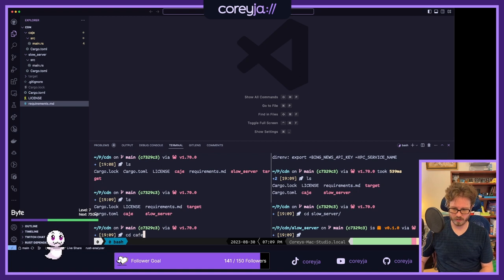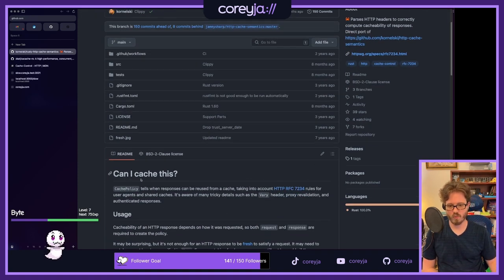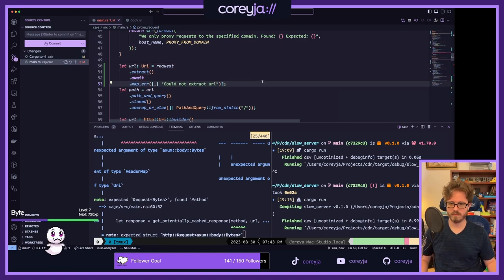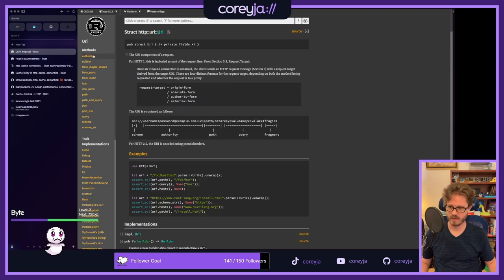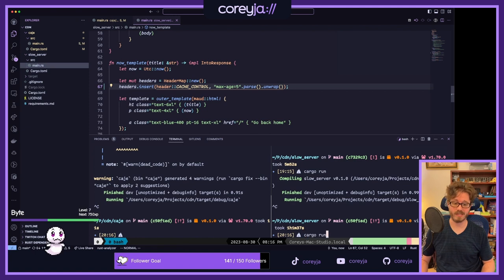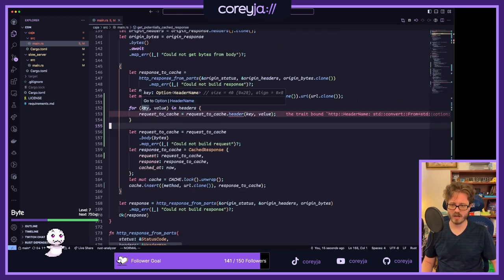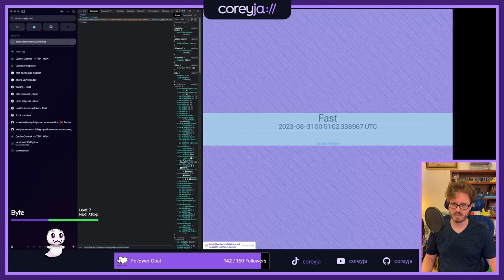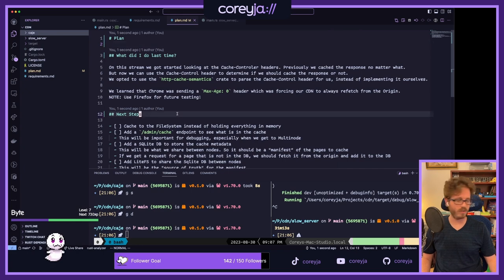Exploring Advanced Rust: Building a CDN - Part 2 | Live Coding with Coreyja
Join us in this intense coding session recorded on August 30th 2023 where our host Corey takes his Rust skills up a notch.

In this follow-up session, we enhance our basic caching proxy to respect cache control headers like max-age using the `http-cache-semantics` crate. Dive deep into the world of caching, uncover the mystery behind Chrome's max-age=0 forcing our CDN not to cache responses, and watch as we tweak our system to perfection using Firefox for testing! Hang on till the end as we discuss next steps, including the anticipation of adding more cache nodes and persisting cache data using SQLite. Crucial learnings, interesting discussions and real-world coding challenges await you!